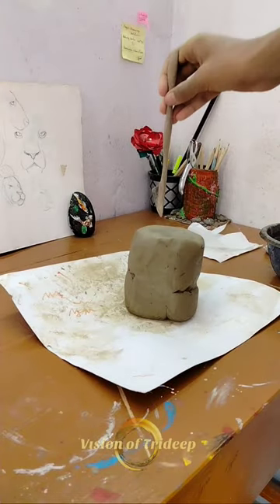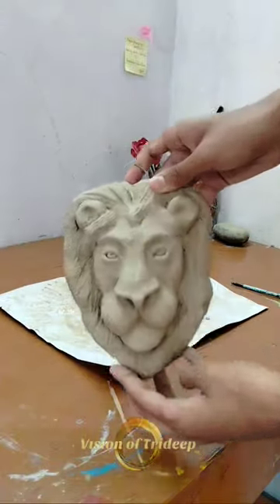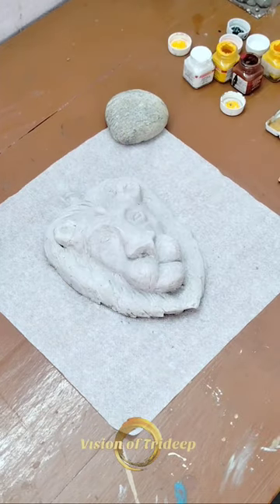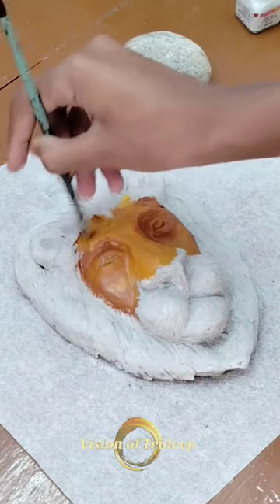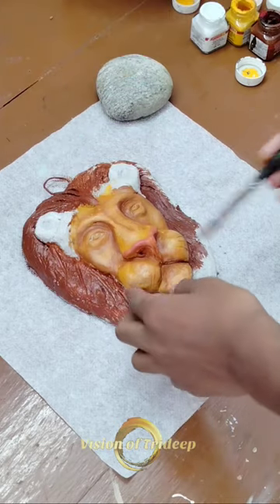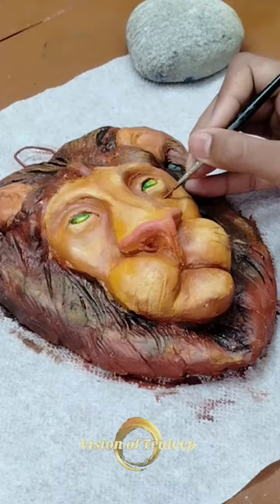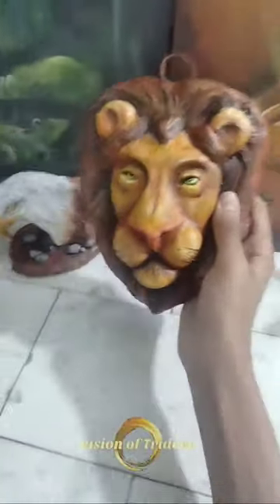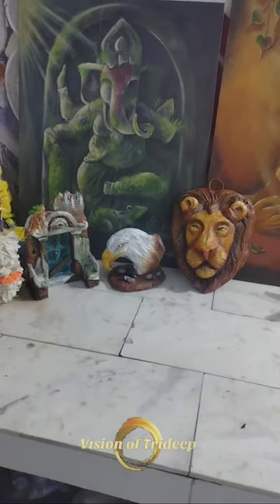Lion face making | Clay craft | Part - 3